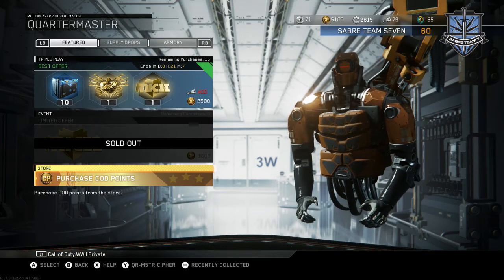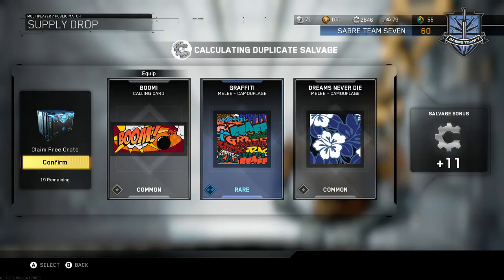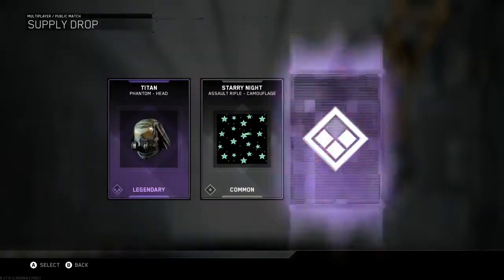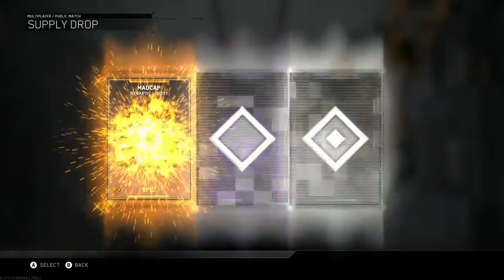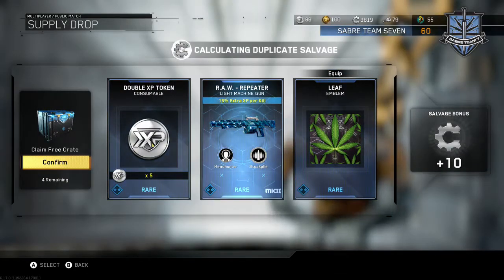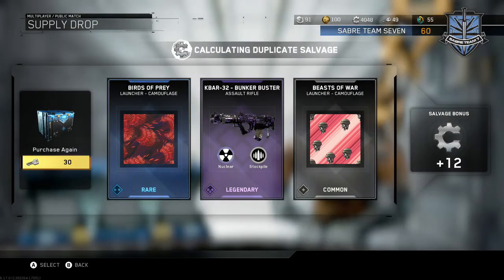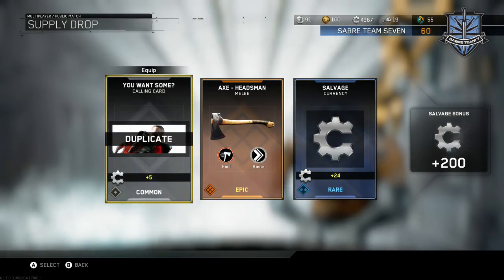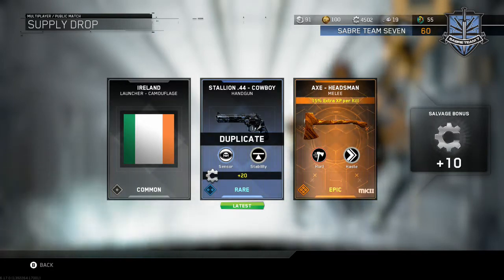TWO MORE TRIPLE PLAY HACKS | SUPPLY DROP OPENING ON INFINITE WARFARE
Triple play hack on infinite warfare! SUPPLY DROP OPENING VIDEO.
I decided to open two more triple play hacks on infinite warfare before they went away. Did i get new EPIC WEAPONS or was it just calling cards?